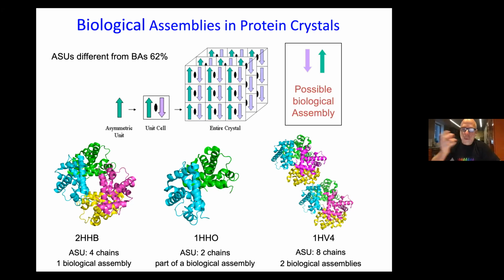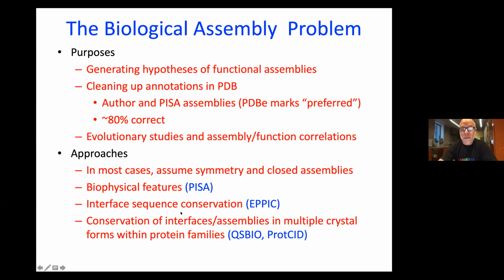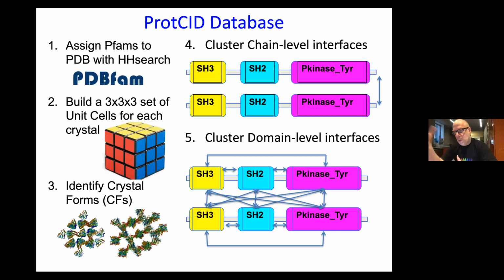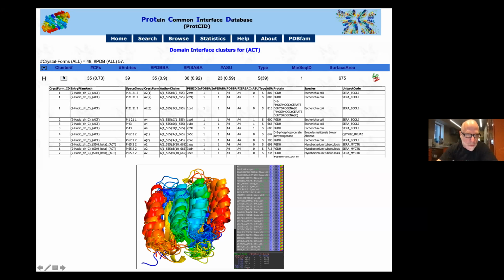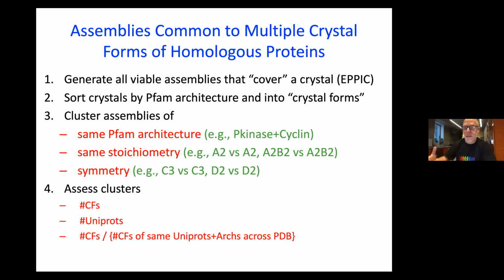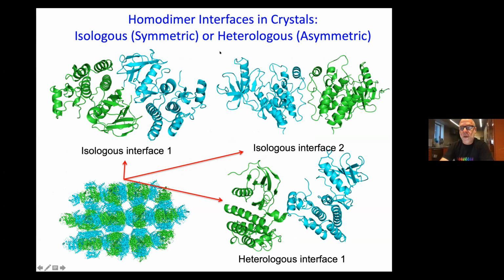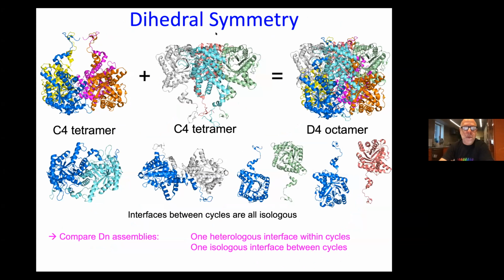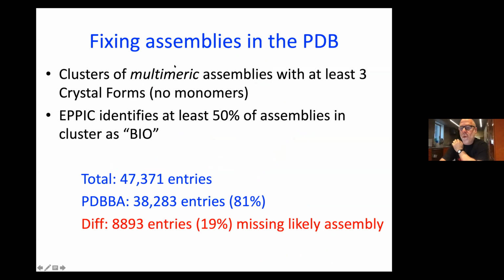PDB-wide Clustering of protein assemblies and interfaces. R. Dunbrack. 3DBioinfo-ELIXIR mtg. Nov2020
This is a short talk I gave at the annual meeting of the 3D-Bioinfo group of the EU Elixir bioinformatics project on November 25, 2020. The talk is about clustering assemblies (homo- and heterooligomers) across the Protein Data Bank (PDB) and how this helps us annotate the correct biological assemblies in X-ray crystallographic structures.